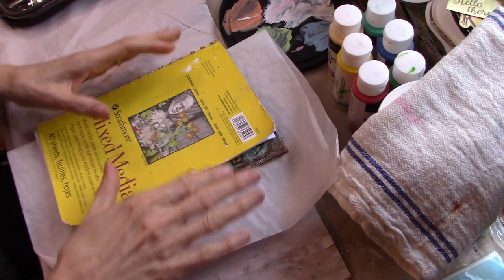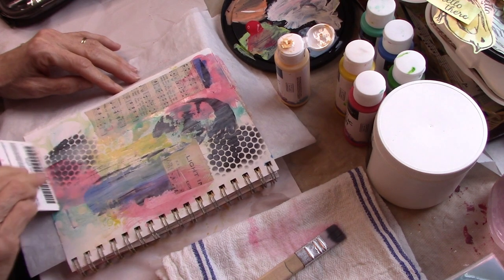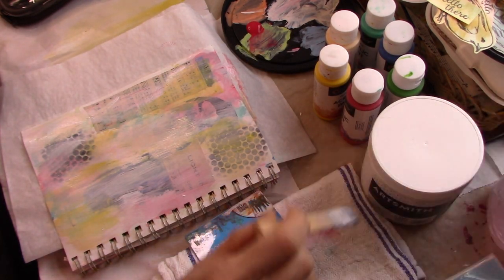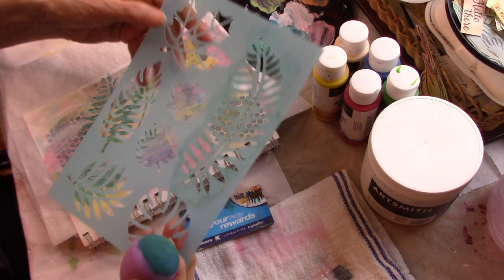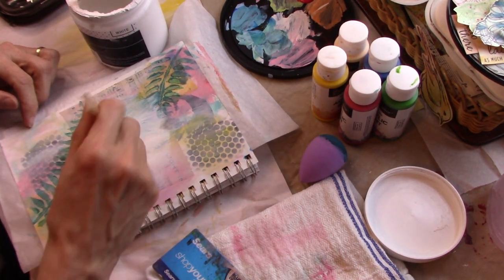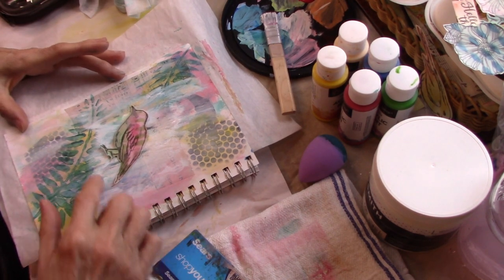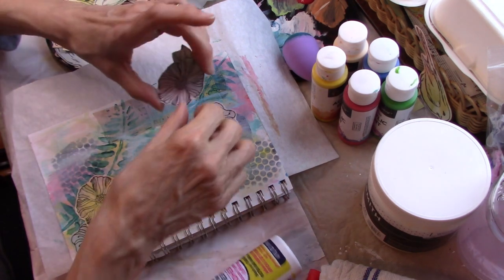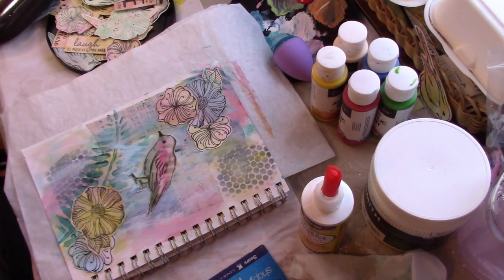Ugly Art Journal Page Revival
Sometimes we just have pages in our art journals that we just don't like. I'm reviving a page in my art journal to be somewhat coherent with the page next to it without being to matchy-matchy. Enjoy!

A little sleep, a little slumber, a little folding of hands to rest; so shall your poverty come like a prowler, and your need like an armed man.
                                                                                      Proverbs 24:33-34